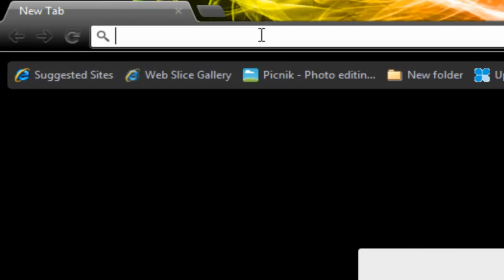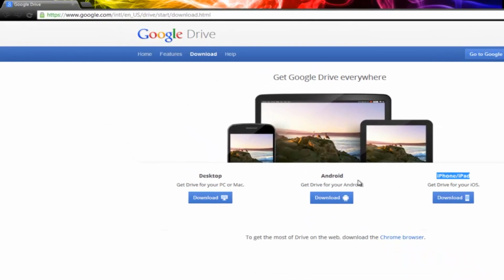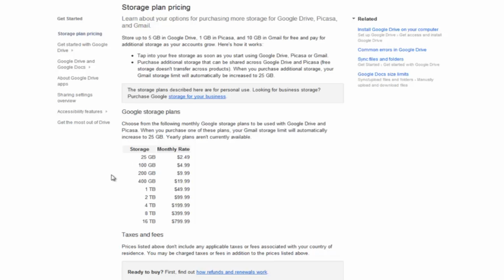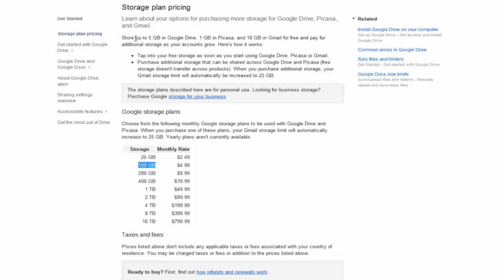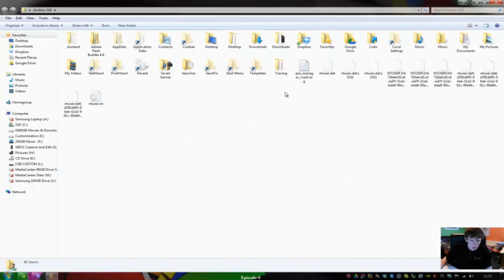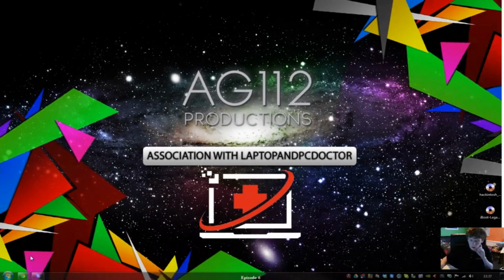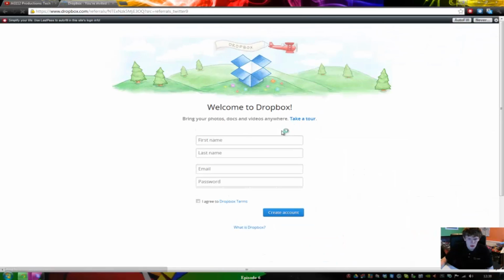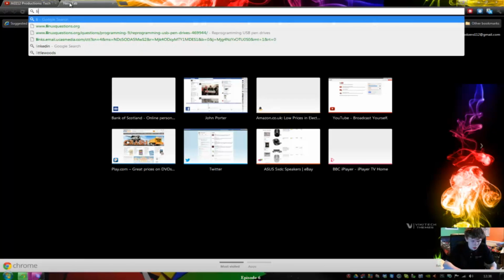AG112's Weekly Technology Tutorials Ep.7 Cloud Storage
[S1E7] Hello Everyone, It's me AG112 also Known as Andrew, started my new series my weekly Tech Tutorials, This week I will be covering cloud storage and Hackintosh info: